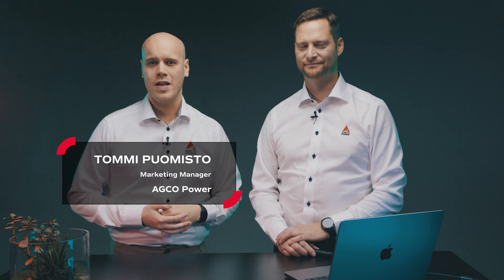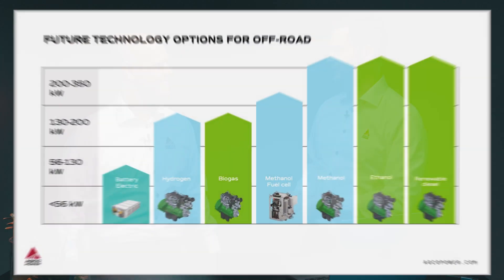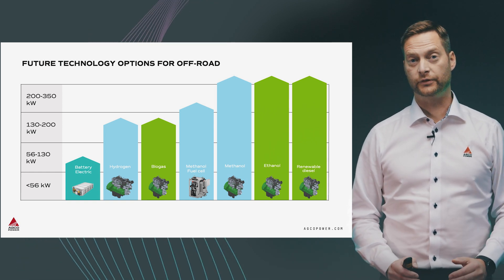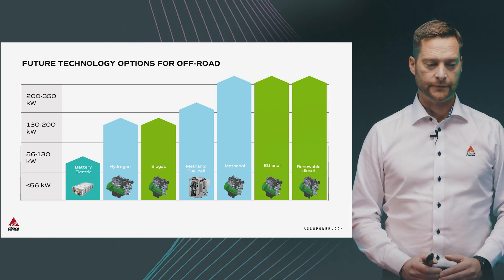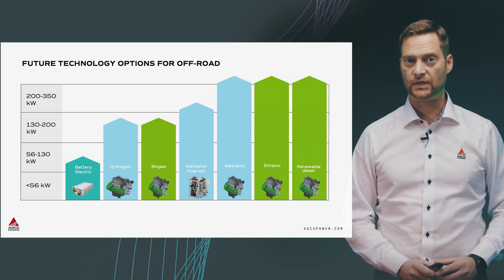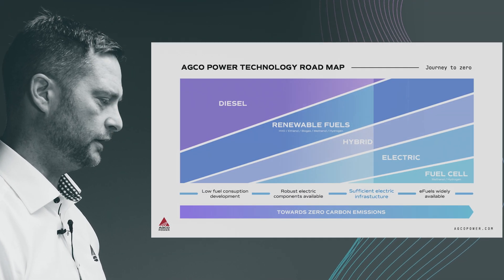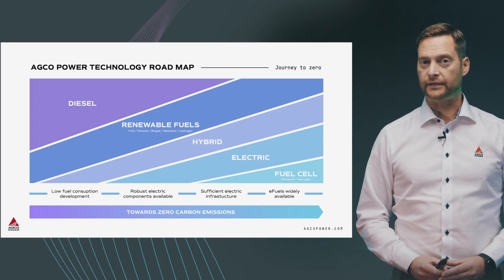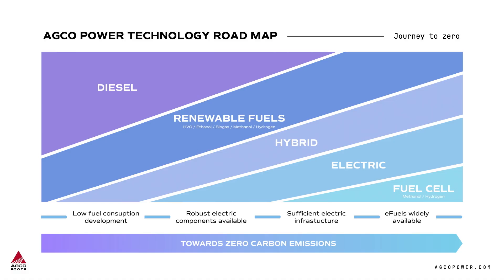Wider Spectrum Of Power, season 1 episode 3: Journey to Zero Carbon Emissions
Reducing the agricultural carbon emissions will not happen in one giant leap but in several small steps. Also the most practical solution depends on the power class – for example, battery electric power in off-road use is currently feasible only up to 100 horsepower. In the third episode of our expert video series, Jarno Ratia walks us through the roadmap to zero carbon emissions.